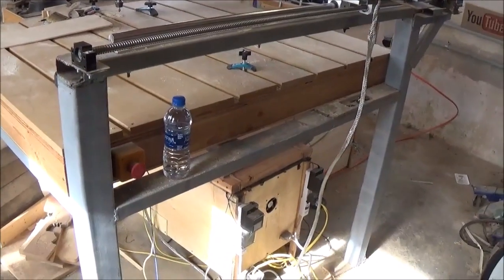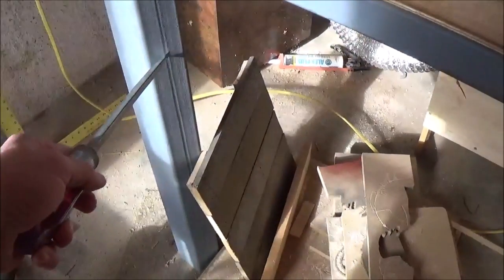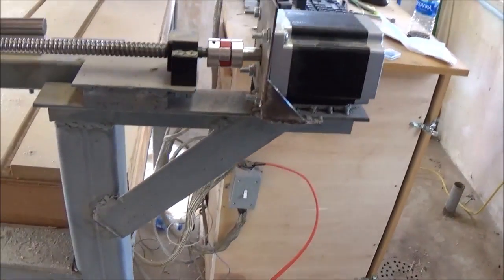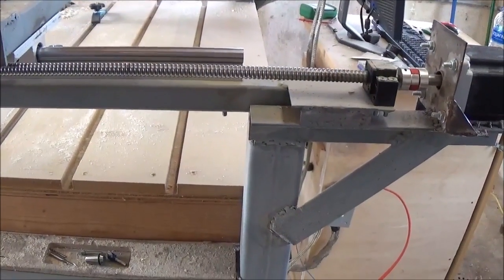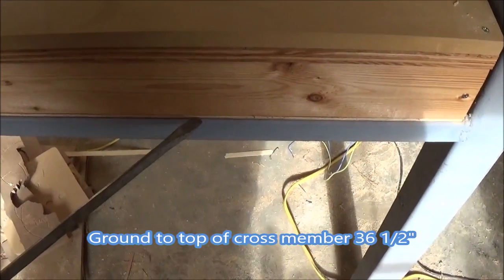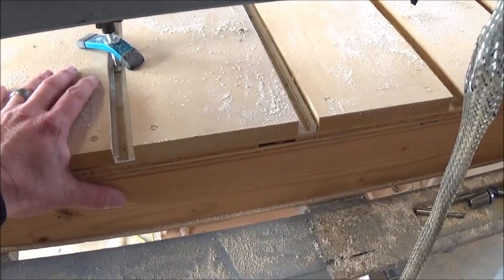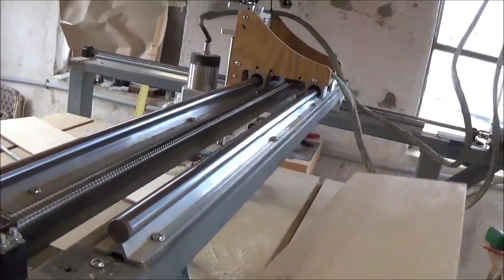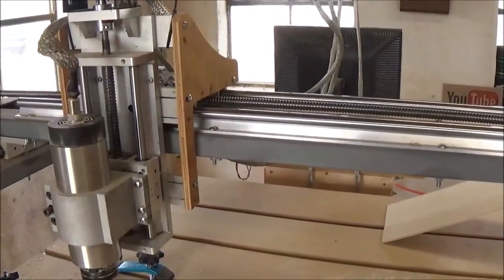DIY CNC router build Frame and Gantry Details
This is a detailed description of my DIY CNC Router, containing measurements and what I would do differently, if i were to build another one.

3M Worktunes with Bluetooth

3m Safety glasses

Dust mask

Sony Handycam

70" tripod

1/8" end mill

1/4" Ball Nose bit

1/8" Ball Nose Bit

60 inch ball screw (need 3 of these)

3kw air cooled spindle

breakout board